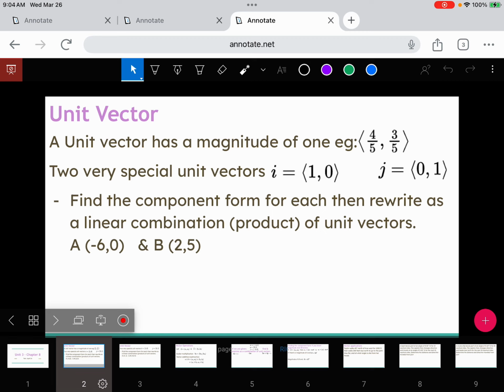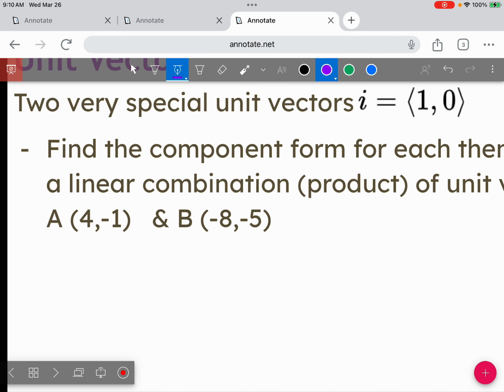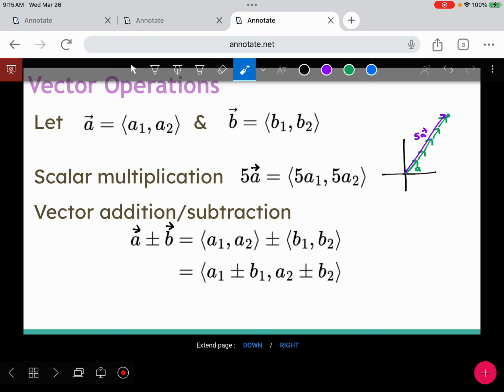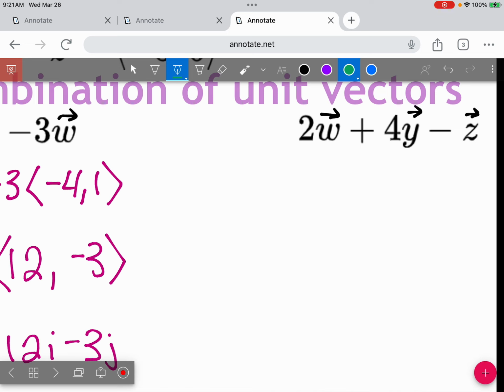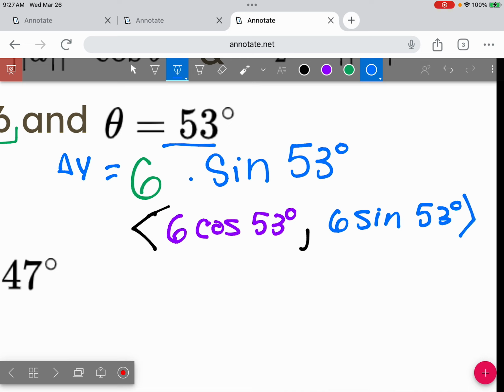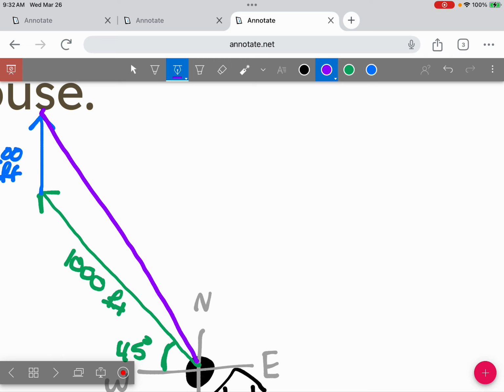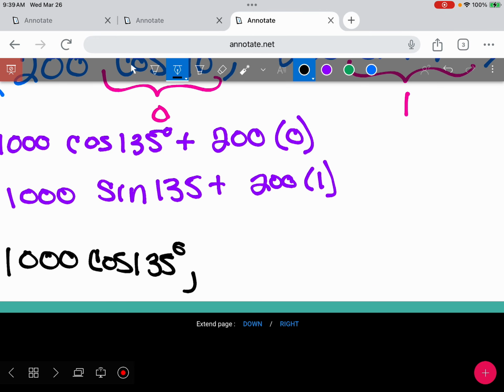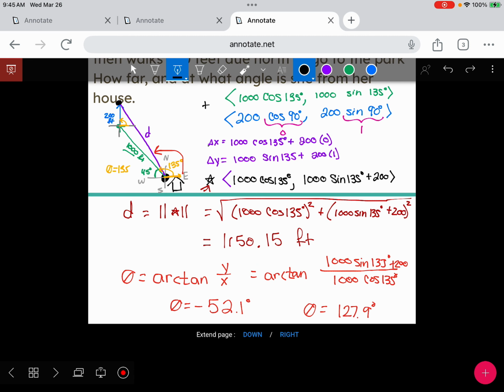Precal 3.26.25 unit vectors and operations